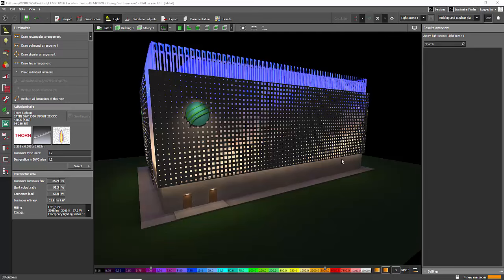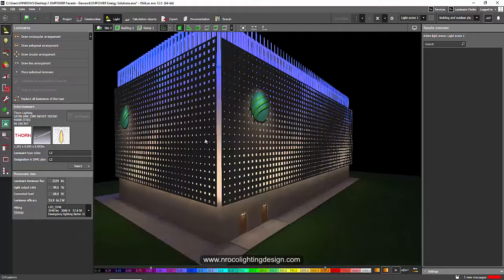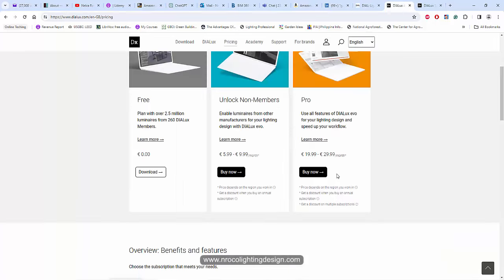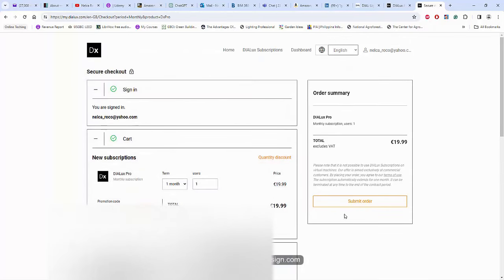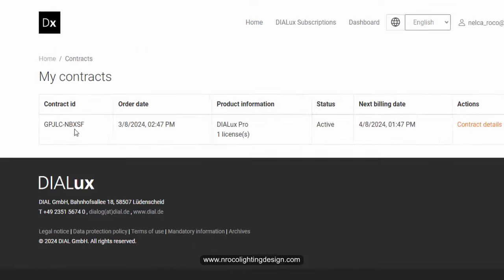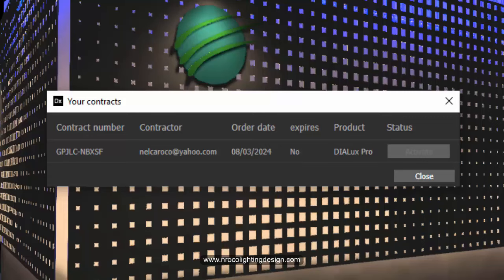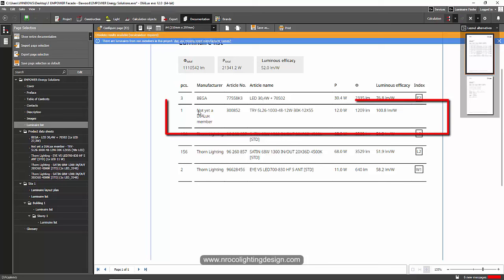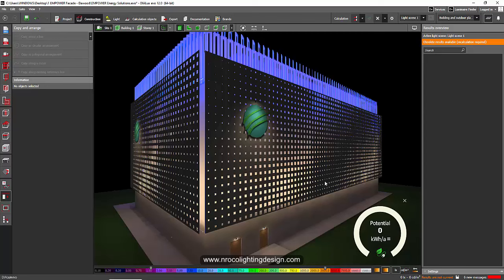Purchasing and Activating the Dialux evo Pro version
In this video, you will learn how to purchase and activate the Dialux evo Pro Version.  It's very easy!

Enjoy learning!